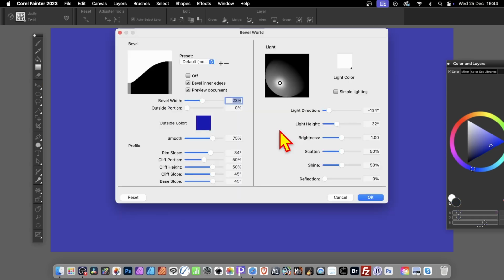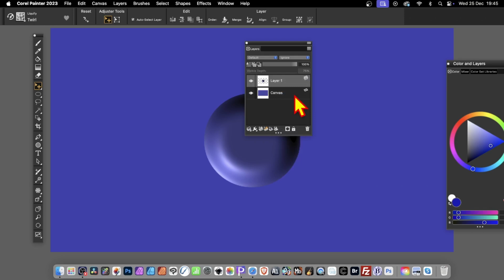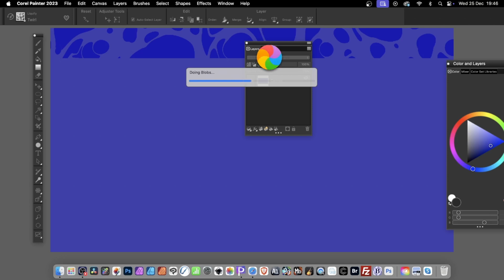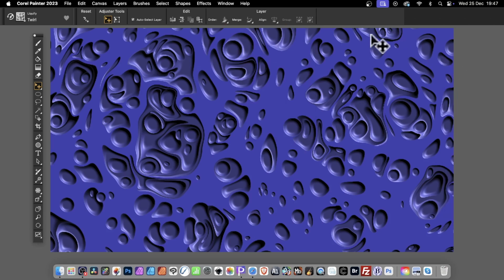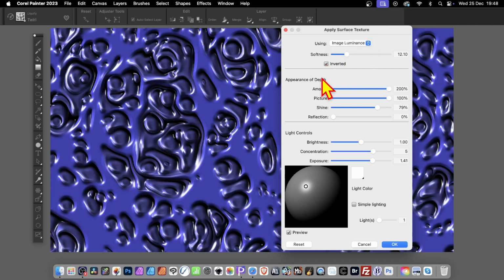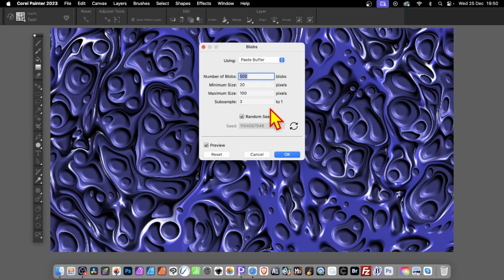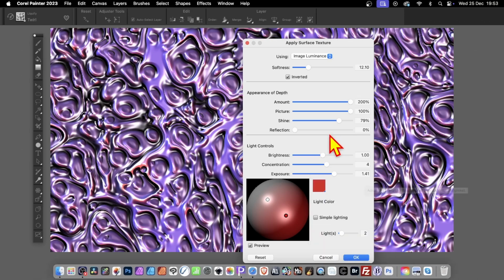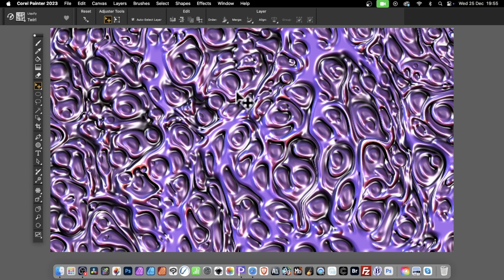MIND BOGGLING Textures ??? How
Description:
In this detailed Corel Painter tutorial, you'll learn how to create stunning surface and texture designs using Corel Painter's powerful filters and dynamic plugins. Whether you're a digital artist, designer, or illustrator, this step-by-step guide will walk you through how to enhance your creative projects by applying unique textures, patterns, and effects that transform your Corel Painter artwork.

What you'll learn:
How to use Corel Painter’s built-in filters such as the blob filter to create realistic (as well as abstract) textures and dynamic surface designs
Exploring advanced  settings to enhance texture effects such as the apply surface texture filter.

The power of dynamic plugins and how to integrate them into your workflow for even more creative control
Techniques for layering, blending, and fine-tuning textures for depth and visual interest
Tips for customizing your texture designs to match different artistic styles and projects
Whether you're creating backgrounds, illustrations, or abstract art, this tutorial will equip you with the tools and techniques to take your texture and surface design skills to the next level in Corel Painter. Let’s get started on transforming your art with these incredible features!